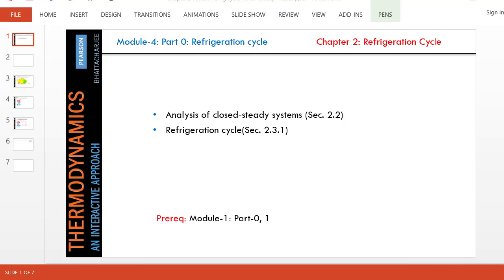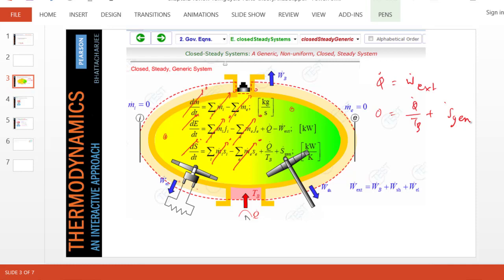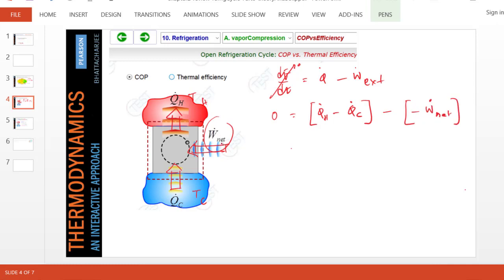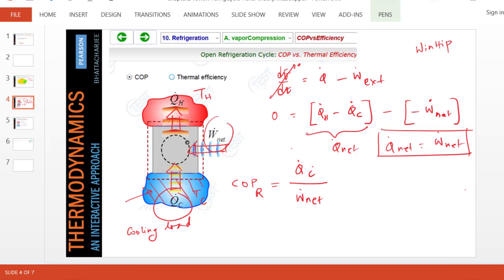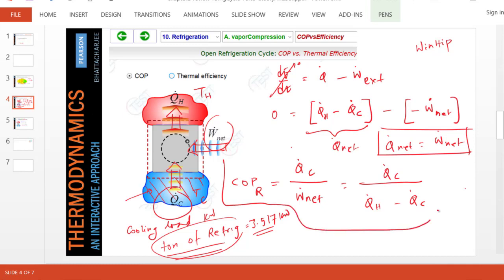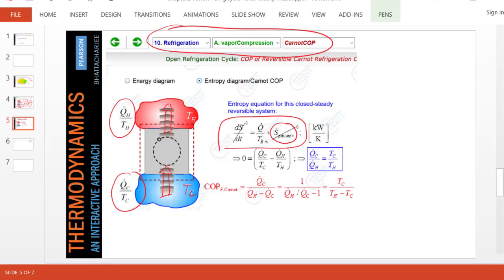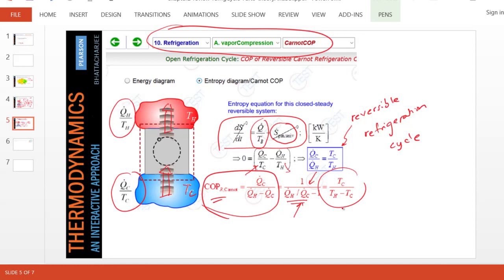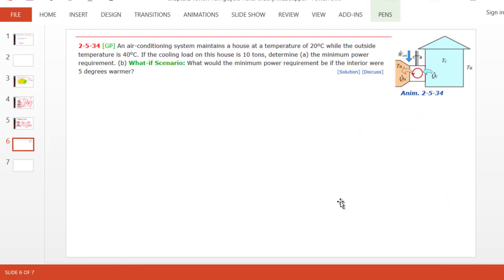ch2-refrig-theory-review-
Review of refrigeration cycle as a closed-steady cycle.